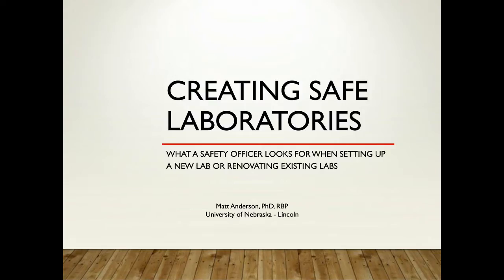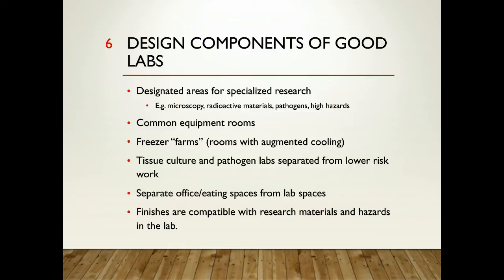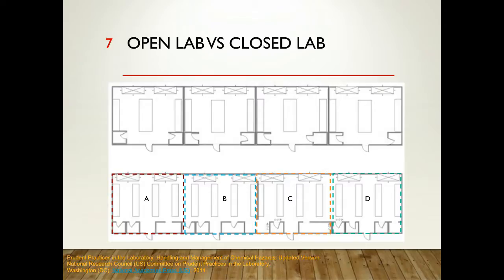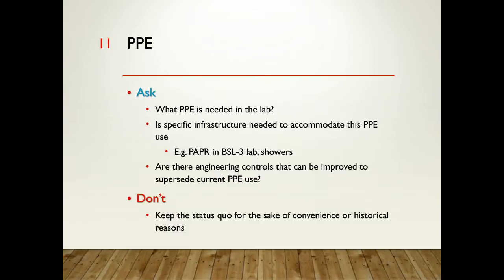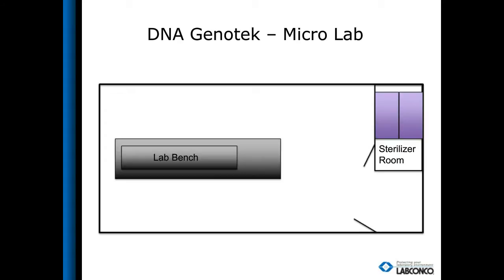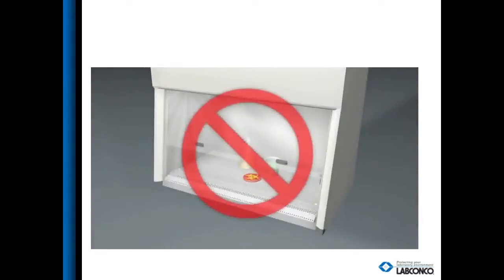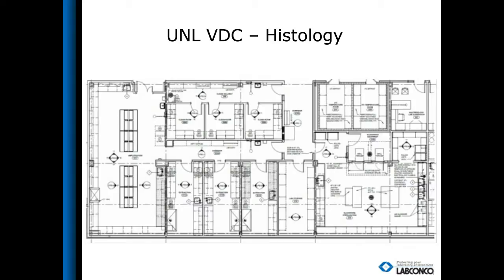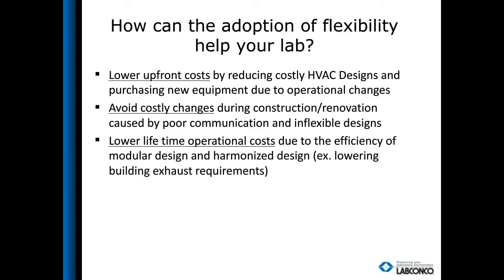Successful Life Science Lab Redesign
Laboratory science is a risky business, but much of that risk can be mitigated through forward-thinking lab design and clear communication. In this presentation, university biosafety officer Matt Anderson will detail what worked and what did not during his recent laboratory construction project at the University of Nebraska’s Veterinary Diagnostic Center.

Anderson was tasked with finding the best combination of equipment, lab layout, and materials to maximize safety, flexibility, and energy savings. Brian Garrett, project manager at Labconco, will illustrate how to choose the most appropriate equipment to accomplish the lab’s tasks. He will discuss the importance of good communication and selecting equipment that functions for today and tomorrow’s needs.

• Determine what information is critical to communicate to your safety officials and design team
• Avoid traps during the specification and design phase of the project
• Ensure your next laboratory build/renovation meets necessary safety and performance requirements
• Identify laboratory equipment built for flexibility that increases the lab's operation and function, maintains safety, and positively impacts your company's bottom line

Presenters:

Matt Anderson
Biosafety Officer
University of Nebraska - Lincoln

Brian Garrett
LEED Green Associate
Labconco Corp.